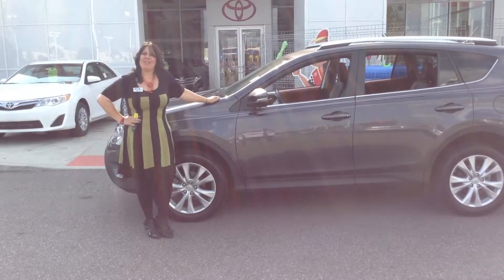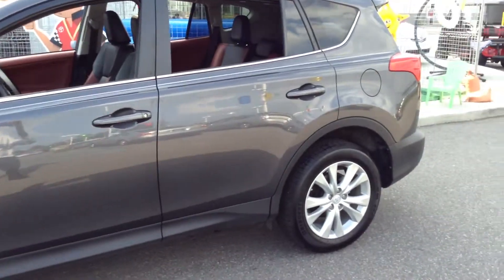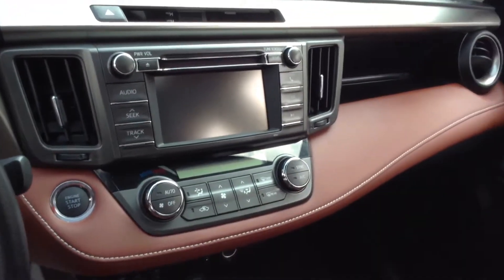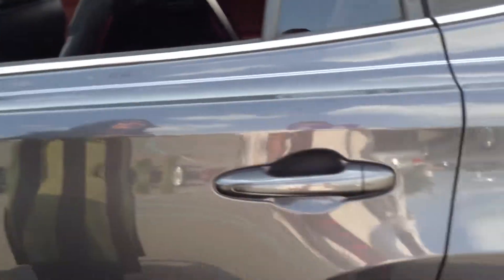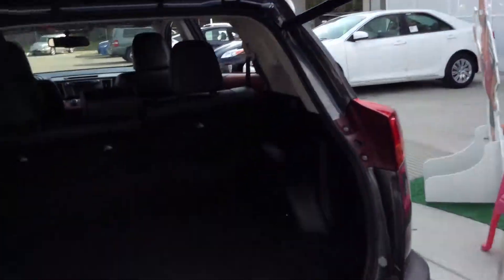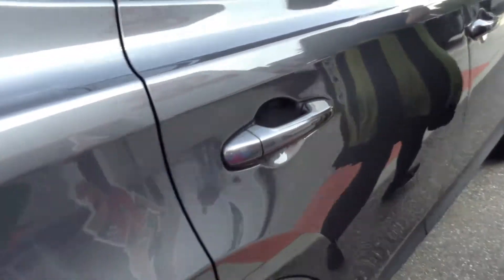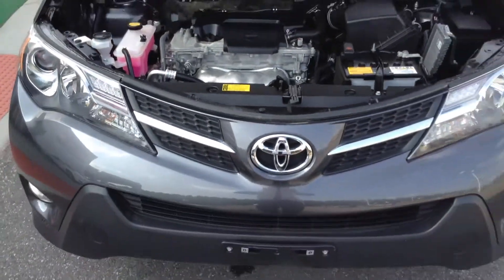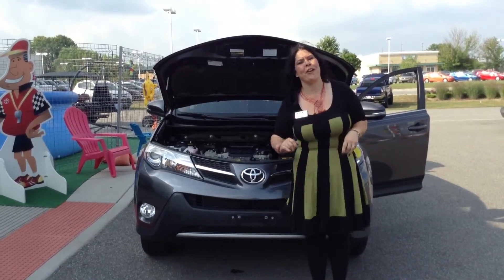2013 Toyota Rav4 Stk# P9573 Used Cars Schererville near Merrillville and Highland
2013 Toyota RAV4 LIMITED Stk# P9573
Sherry Deringis of Team Toyota on 41 in Schererville does a great walk around for you!

Color:Magnetic Gray Metallic
Stock#:P9573
Engine:2.5L 4 cyls
VIN:JTMDFREVXDD017993
Transmission:Automatic 6-Speed
Odometer:10,018 mi.
Body Style:AWD SUV (4 Door)

AWD. Drive this home today! The SUV you've always wanted! Tired of the same tedious drive? Well change up things with this outstanding 2013 Toyota RAV4. There are plenty of miles left on this RAV4 so you don't have to worry about going everywhere you need to go.